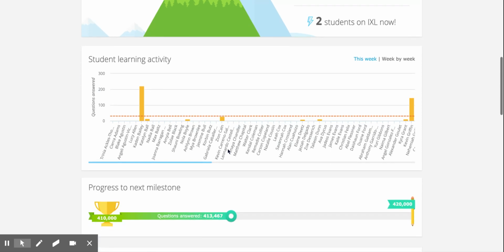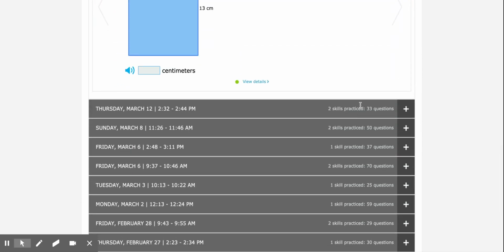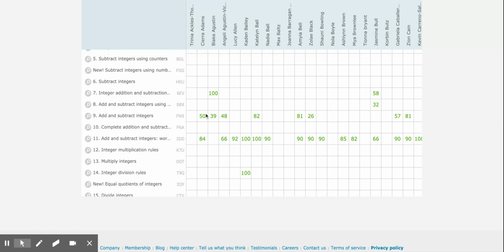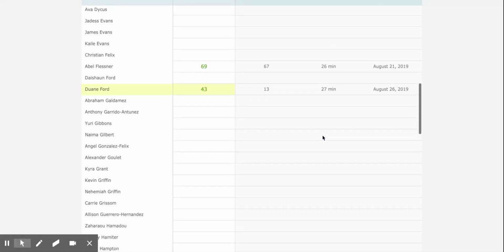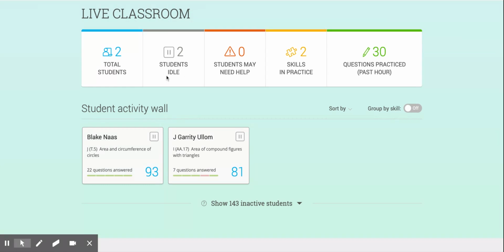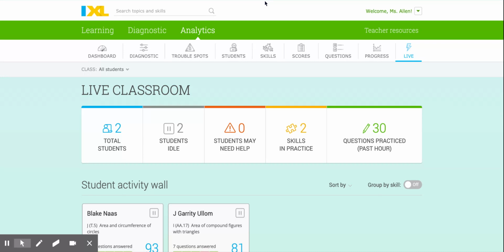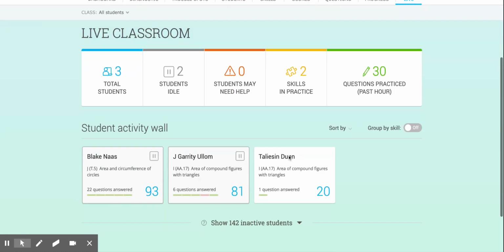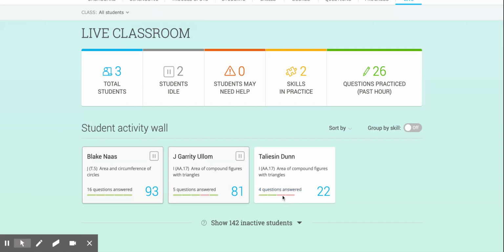IXL - Reports and How to see Student Progress